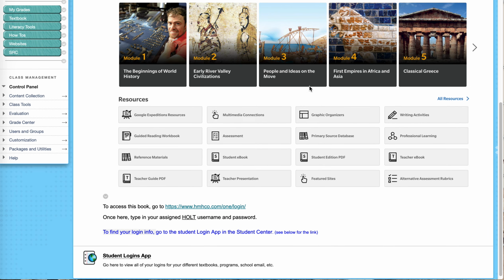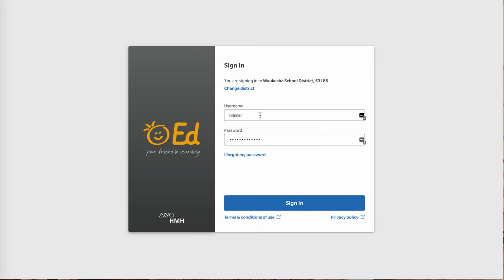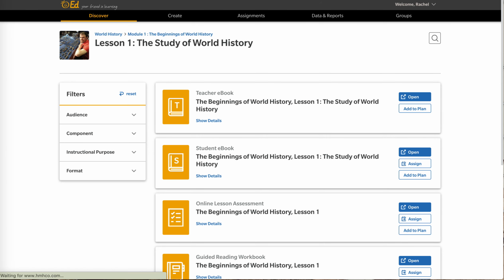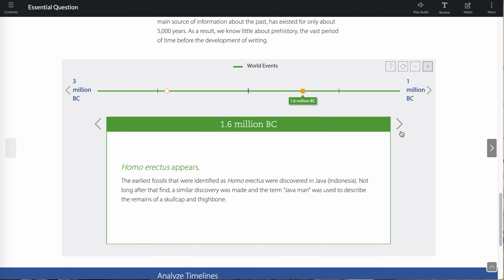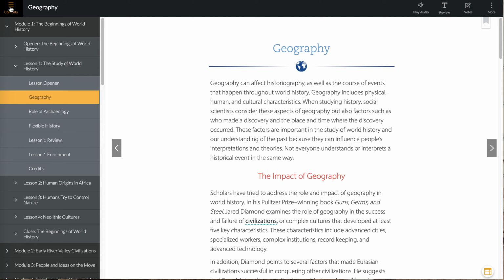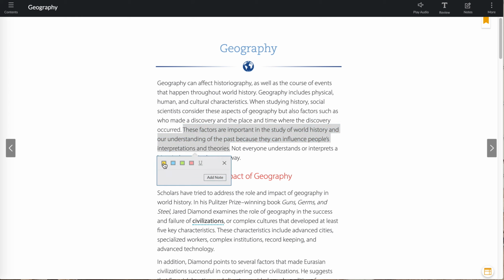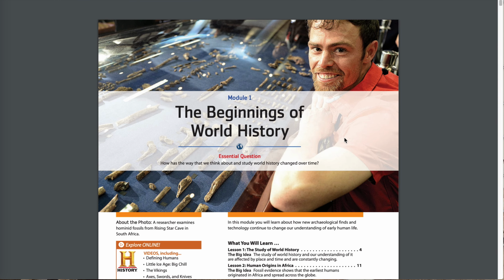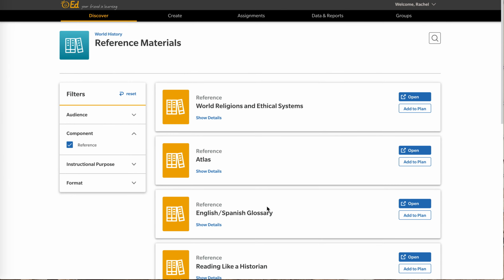World History Text Overview